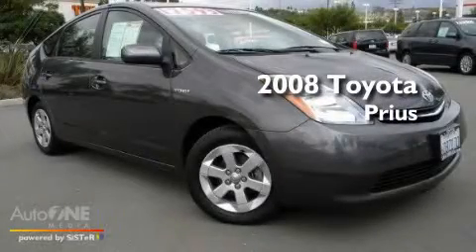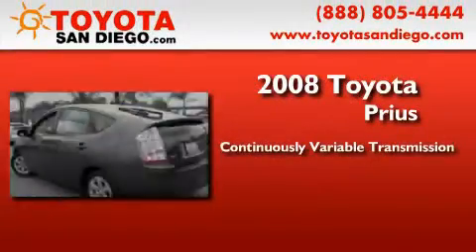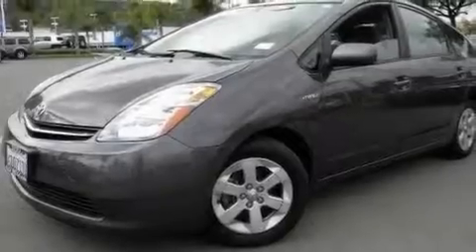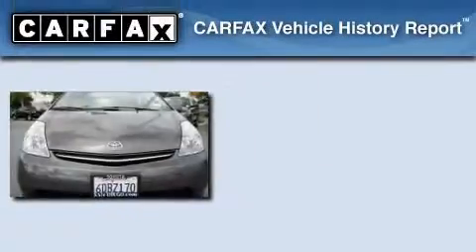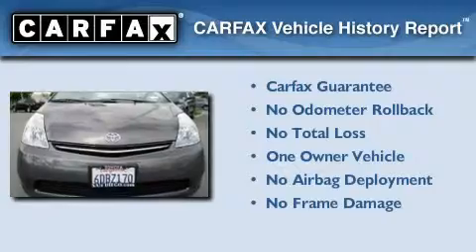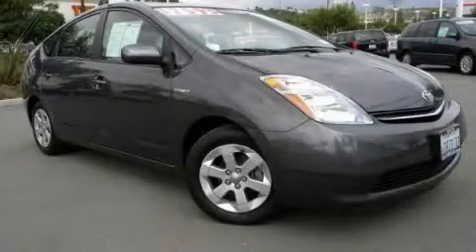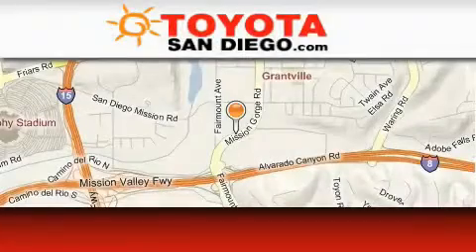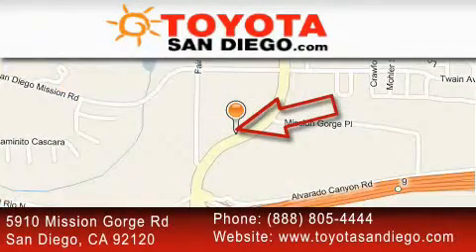2008 Toyota Prius Certified Chula Vista CA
Year: 2008
 Make: Toyota
 Model: Prius
 Engine: 1.5L 4 cyl.
 Trans.: Variable
 Exterior: Magnetic Gray Metallic
 Miles: 36,078
 Interior: Gray

 Used 2008 Toyota Prius San Diego CA